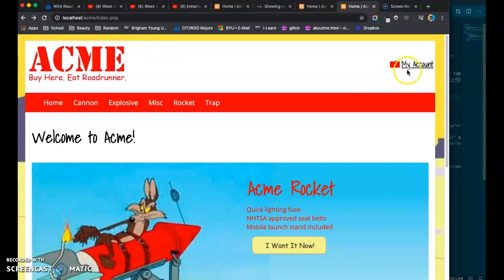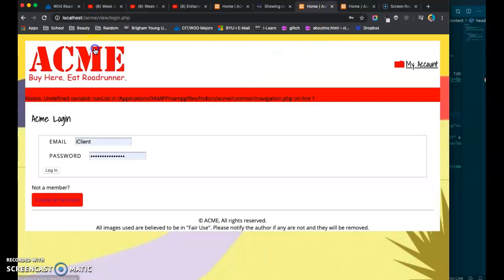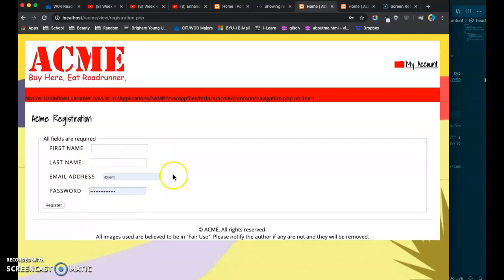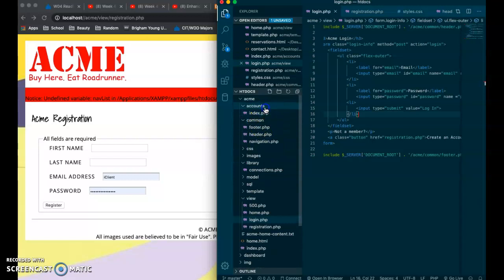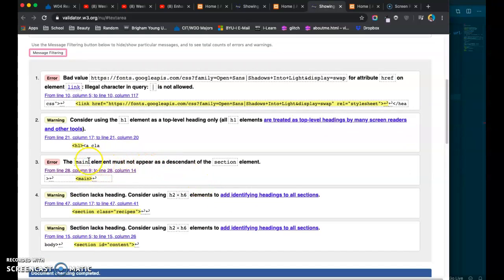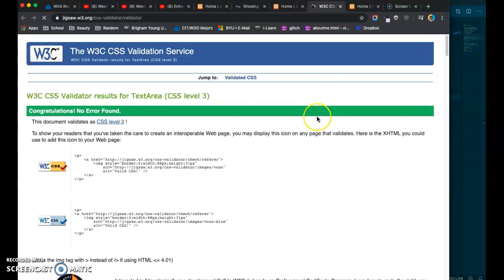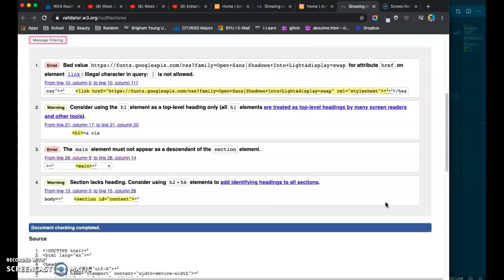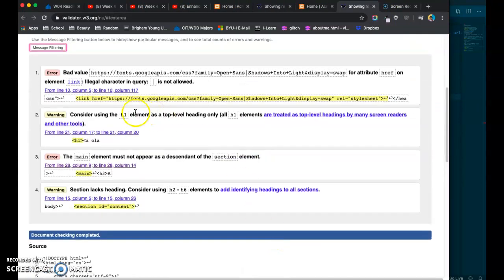Enhancement 3 (CIT 336)